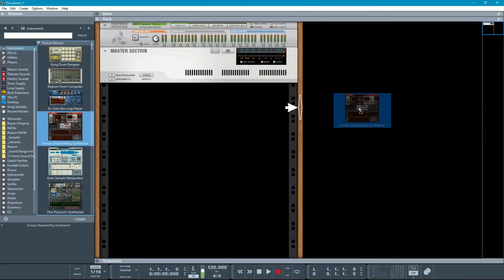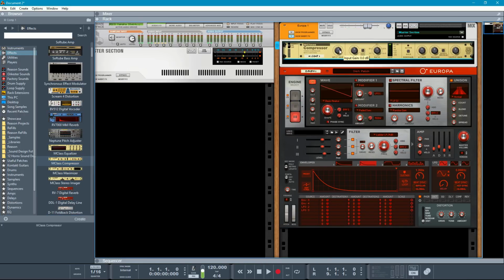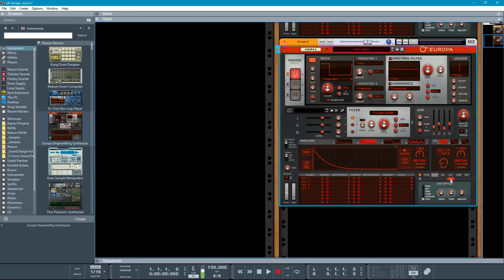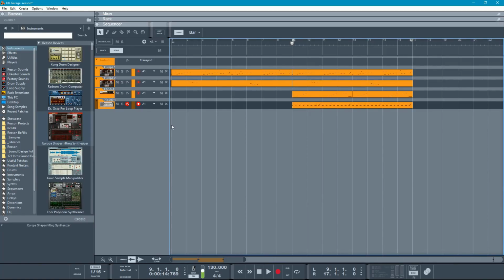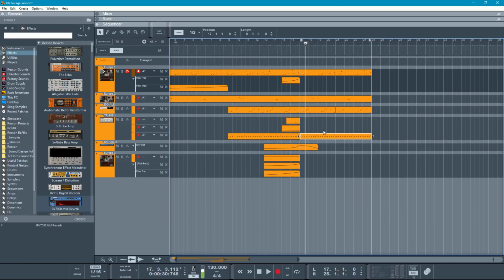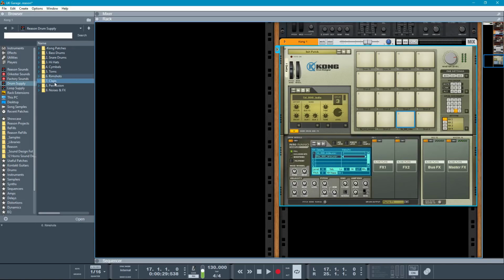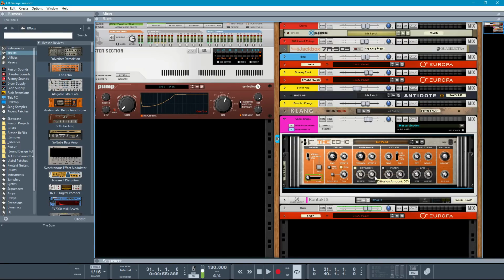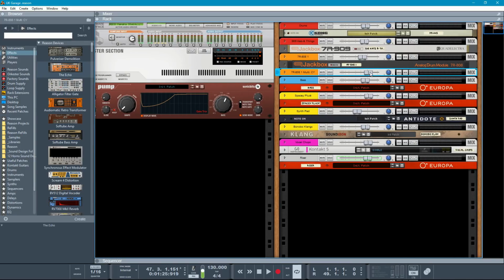UK Future Garage with Reason 10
Just a quick walk through of how I put together a track (or part of a track) for a recent library music assignment! It's a little different than my usual stuff, but if you have any questions just leave them below.